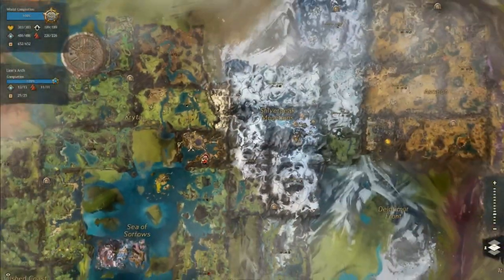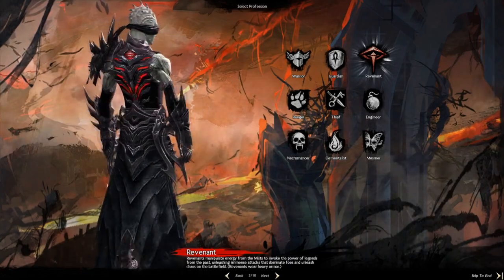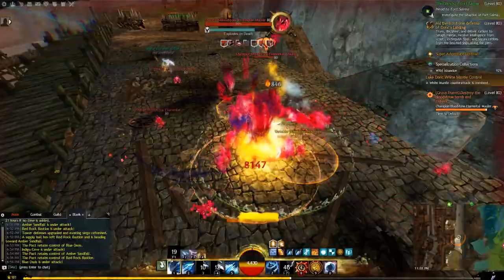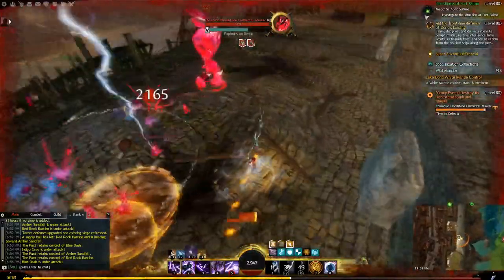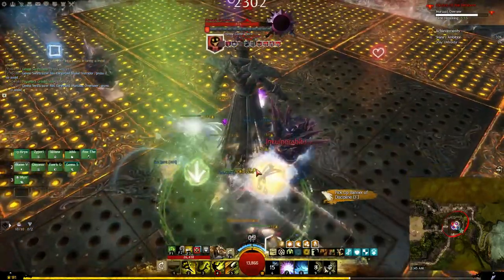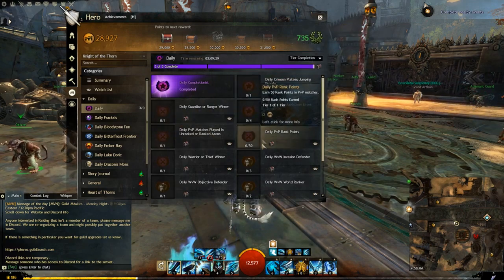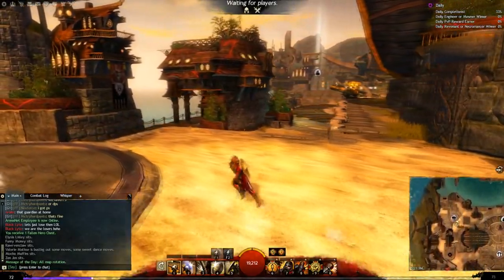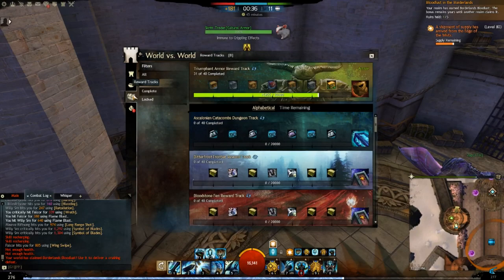Guild Wars 2 Boomerangs #9 ► Guide for Returning Players Heart of Thorns Edition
Make a new Guild Wars 2 account and play now for FREE

This Guild Wars 2 boomerangs video is designed to help returning players get caught up on the changes to the game made in the Heart of Thorns expansion.

Special Thanks
Age Nightroad
Blaise/Irish Dog
OneBigPear
Lil Miss Infectious
Wax
Beorn
JKarser
Enko

Song in the video used with permission from Thastor: Beach Euphoria EDM Tropical House